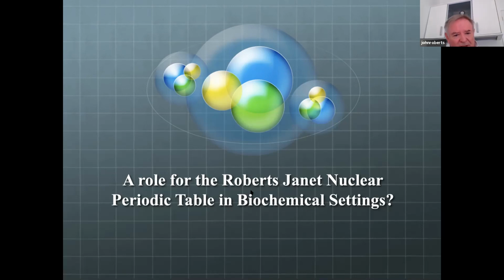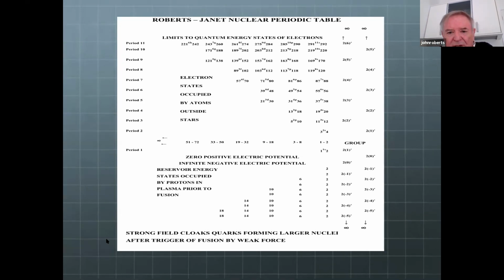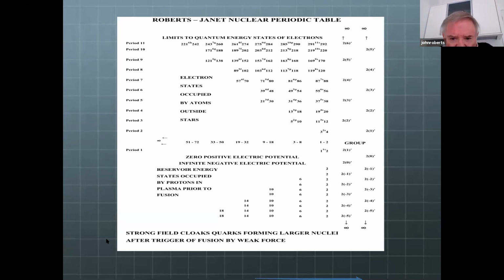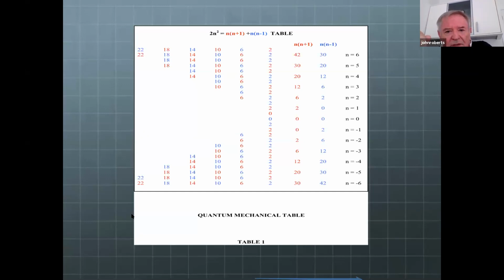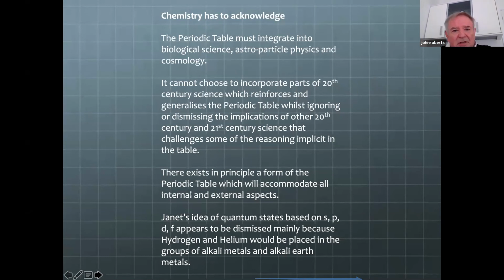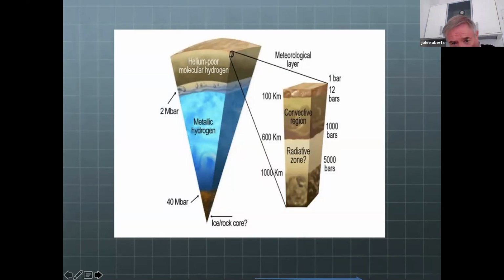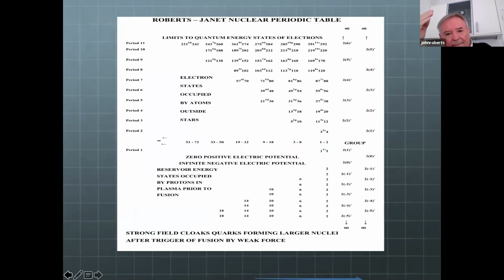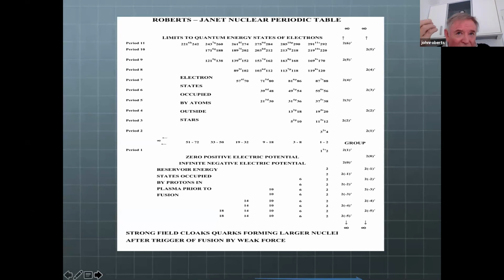John Roberts|Cell Science Webinar| 2021| Stem Cell| Biotechnology| Confrontiers Conferences LLP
Cell Science Webinar 2021 has been completed successfully| Confrontiers Conferences LLP
Title:  A role for the Roberts-Janet Table, underwritten by Quantum Field Theory, in biochemical settings?